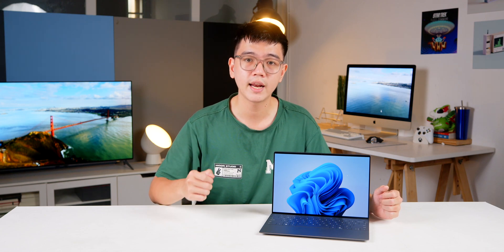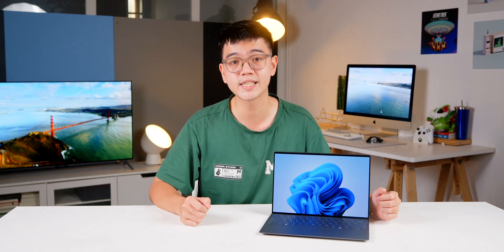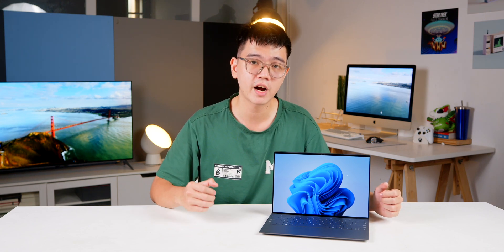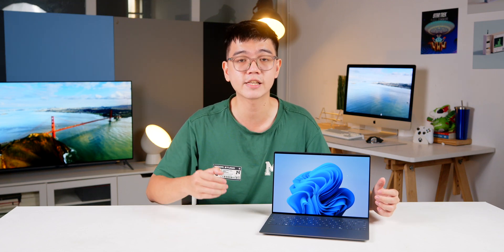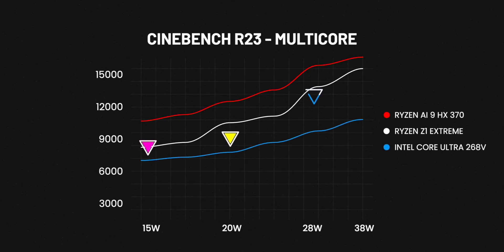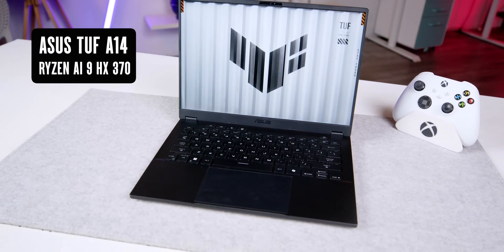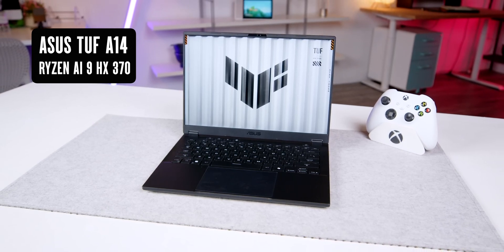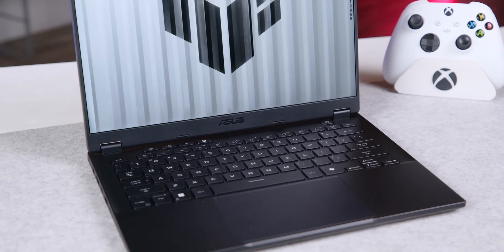Intel Lunar Lake 200V review: A DIFFERENT Intel?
The brand new Lunar Lake processor is here and the result is astonishing! Will this be able to make a different on the market? We gonna find out in this video!
0:00 Intro
0:18 Performance
2:28 Battery life
3:36 Graphics!!!
4:20 Summary
5:05 Outro